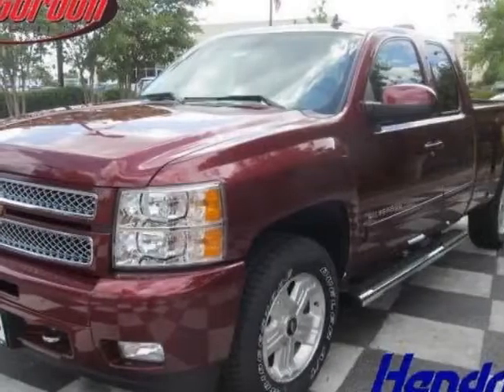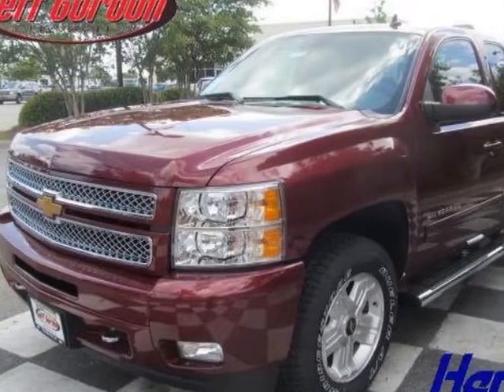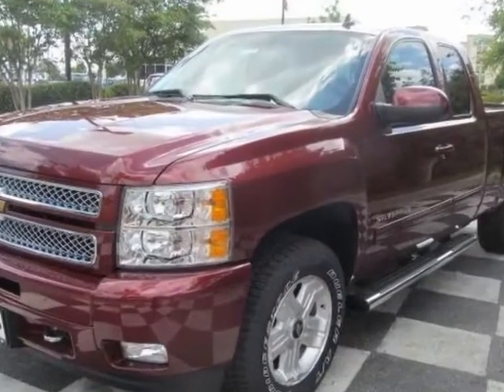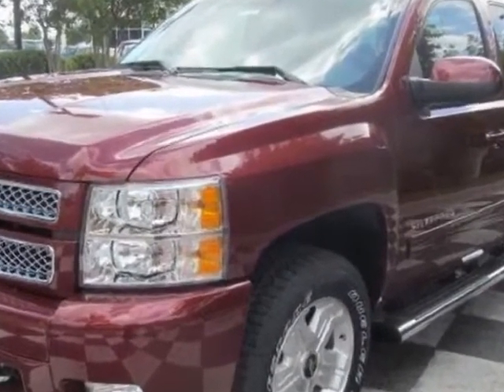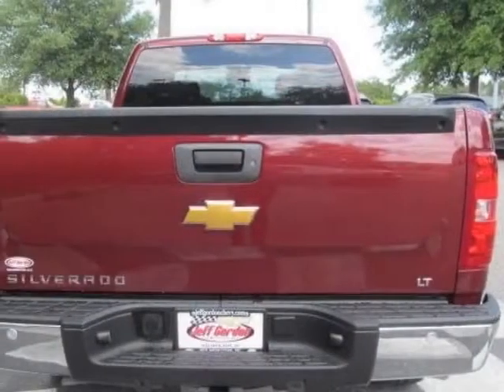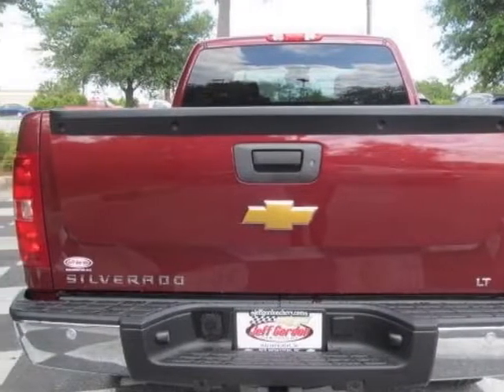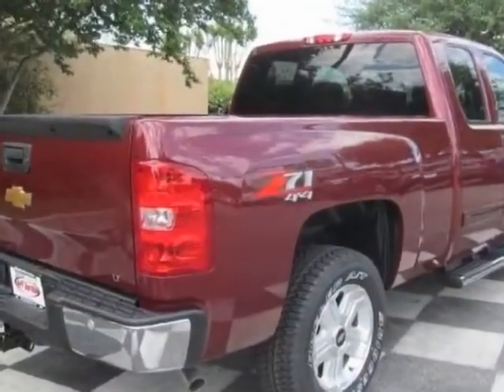2013 Chevrolet Silverado 1500 4WD Ext Cab 143.5" LT Truck - Wilmington, NC